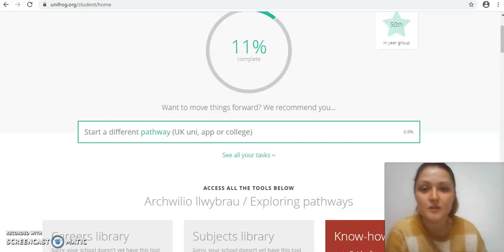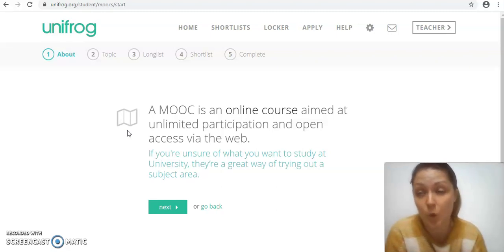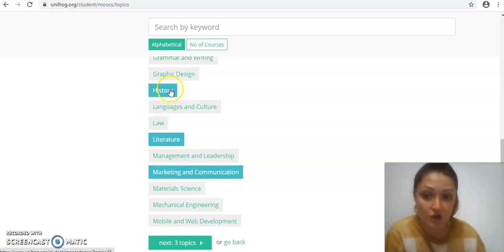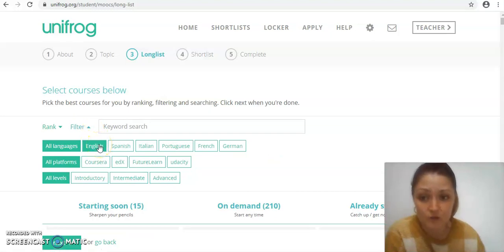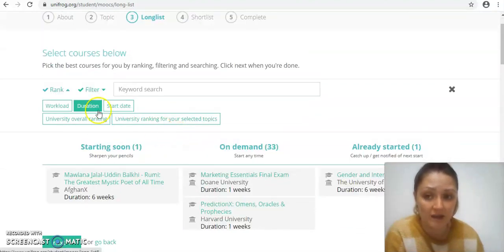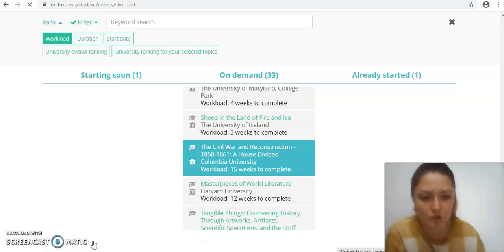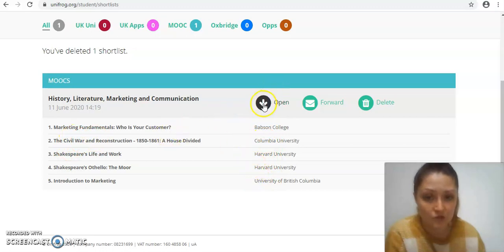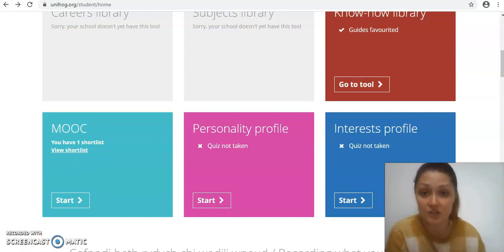Using Unifrog To Discover MOOCs (Massive Open Online Courses)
This video looks at how best to use the Unifrog platform to search for MOOCs. MOOCs are a great way of exploring subjects and can help students decide on possible university and apprenticeship options.